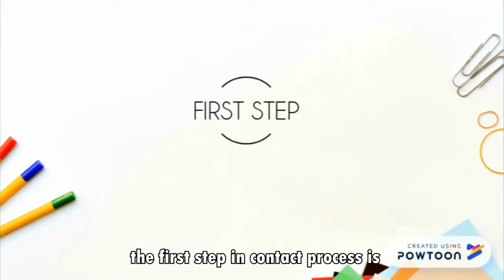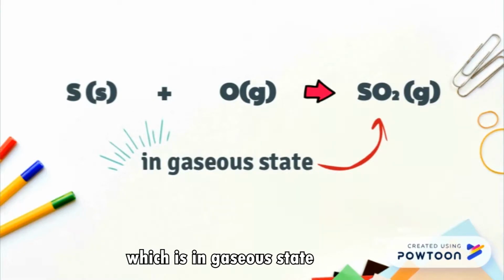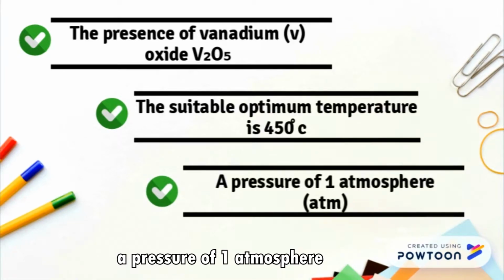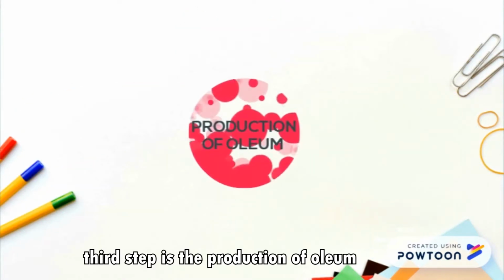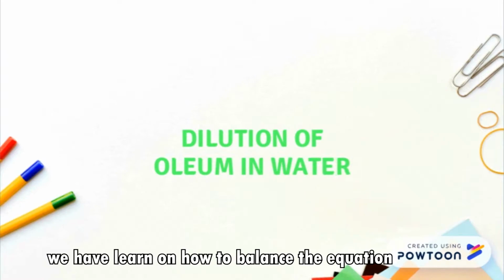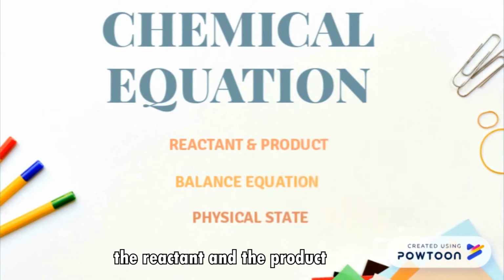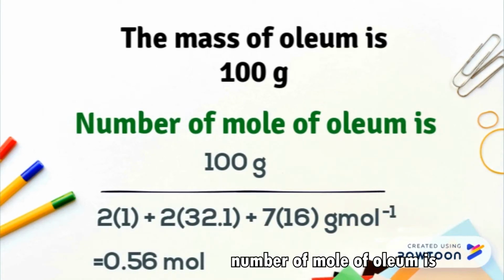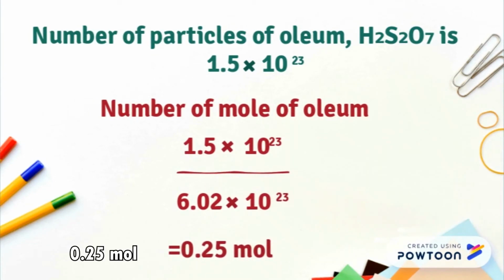MP50 - Chemical Equation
PRK1016
LU2